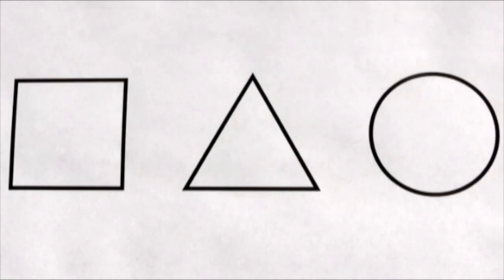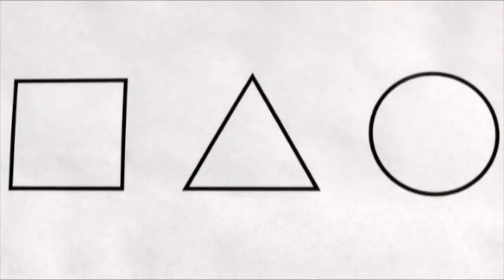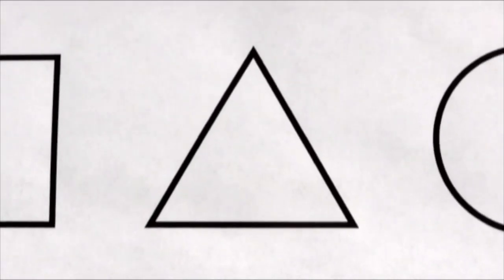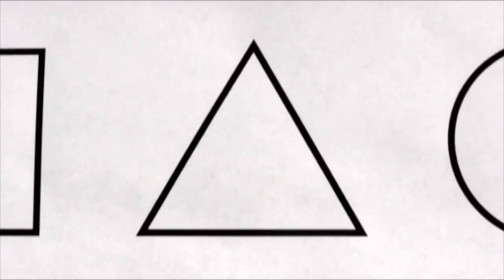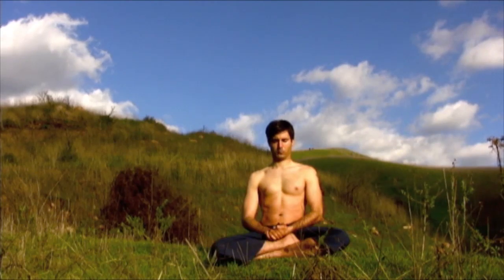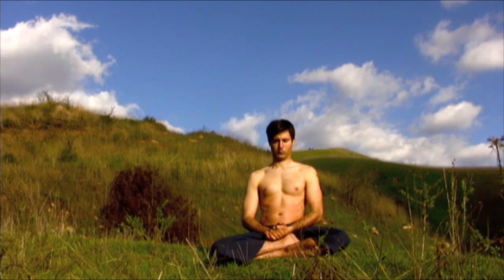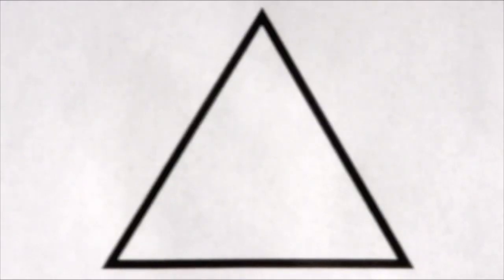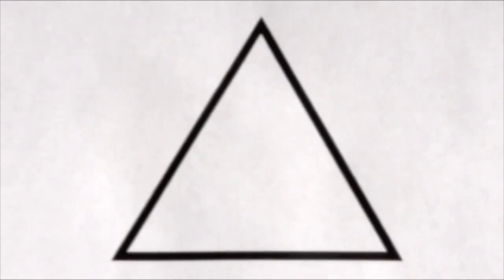TAO Meditation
By practicing this or any exercise depicted on this channel you agree to do so entirely at your own risk with approval from a licensed physician and are 18 or older or have consent form your legal guardian.

Taoist nei dan breathing meditation